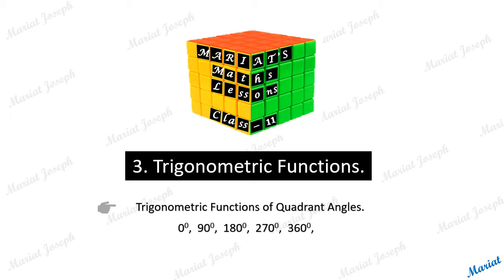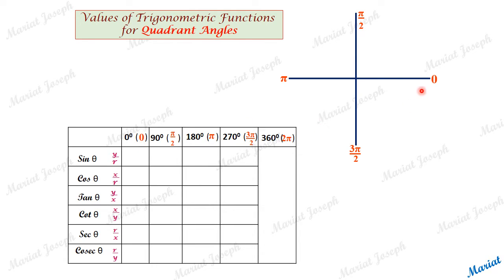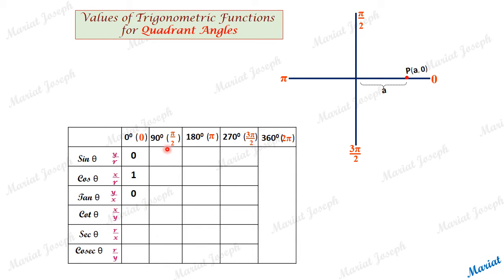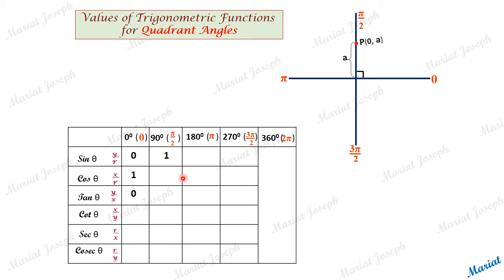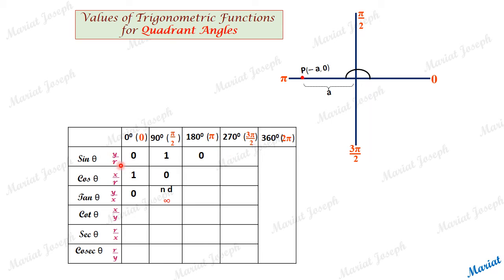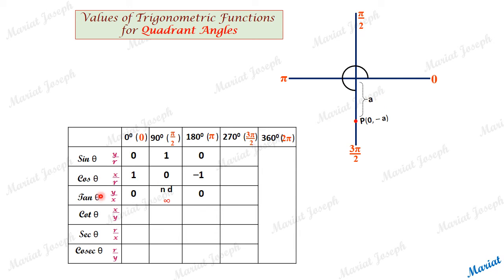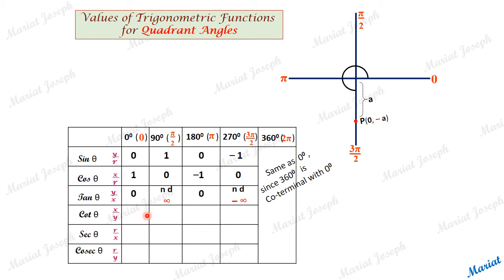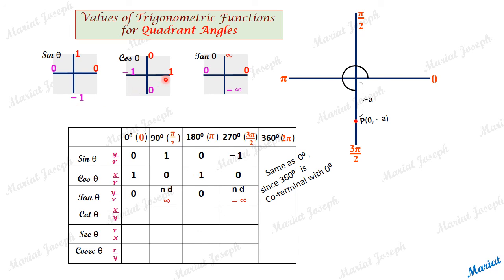4. Trigonometric Functions of Quadrant Angles.(Class 11 Trigonometry)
Trigonometric functions of 0, 90, 180, 270, 360 degrees.